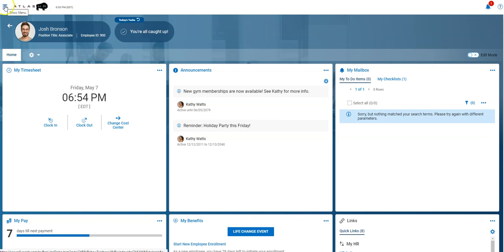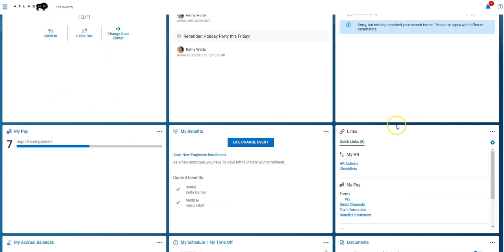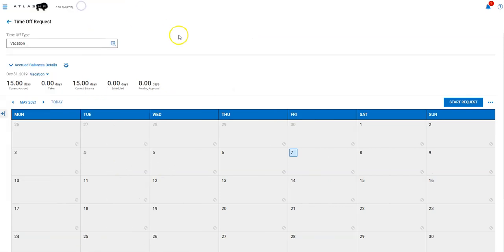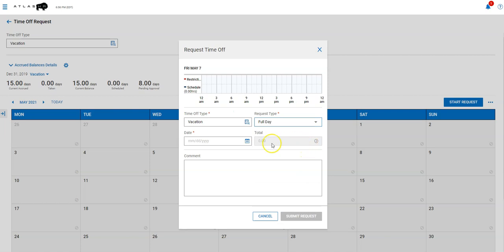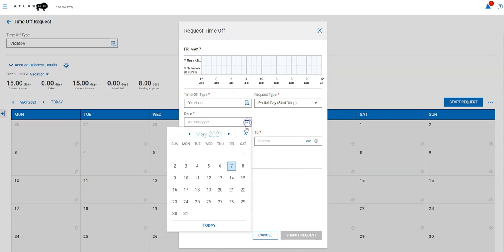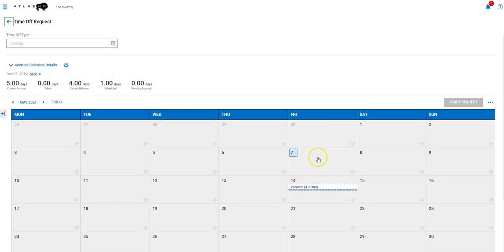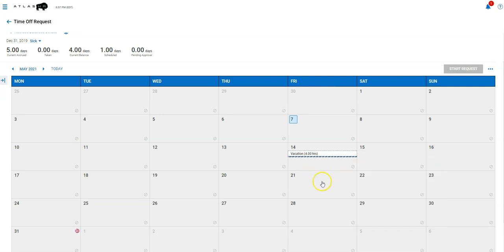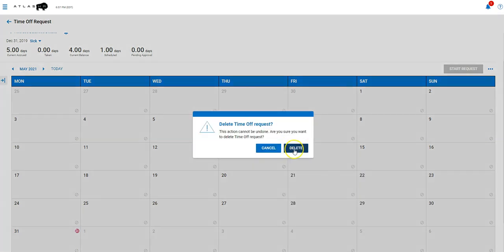Request Time Off - AtlasHR Help